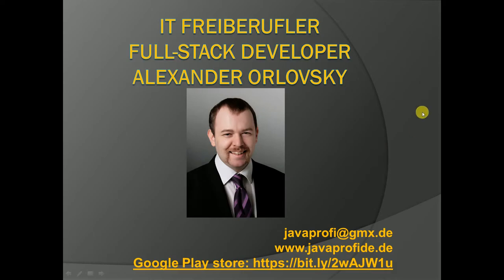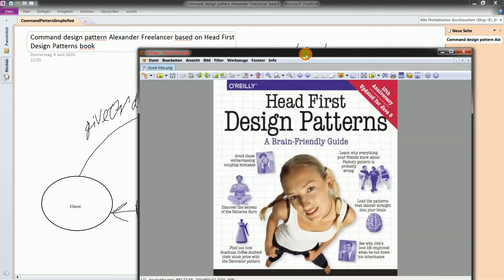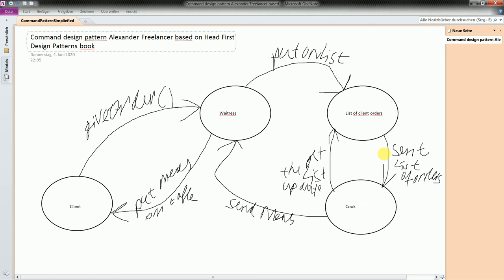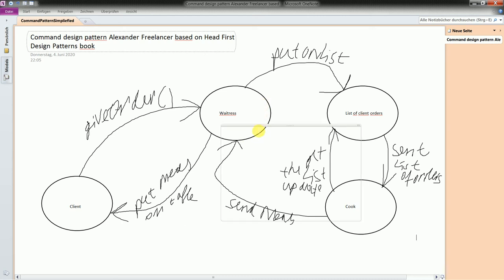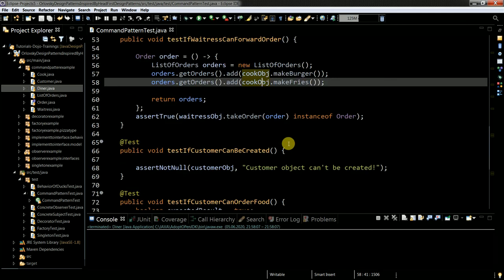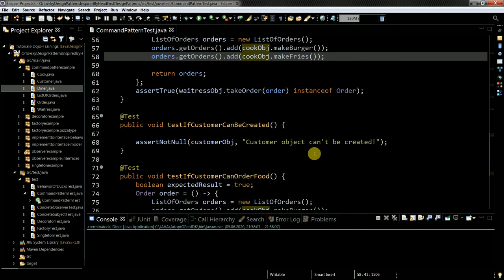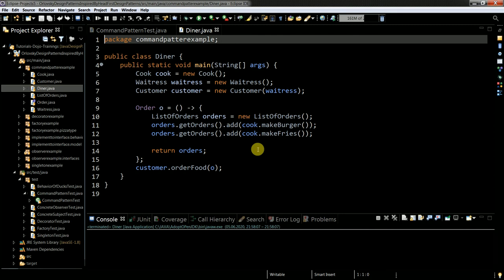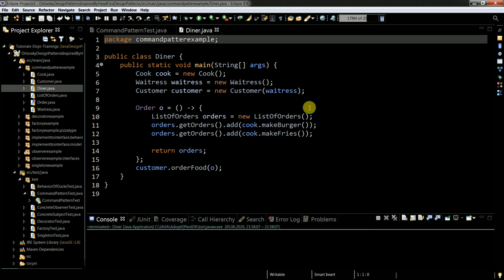Command design pattern in Java!